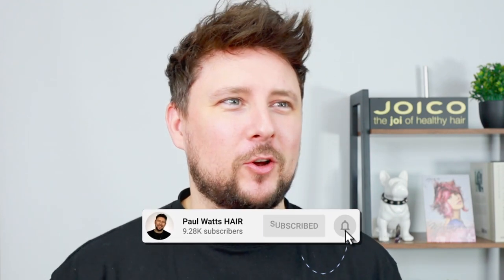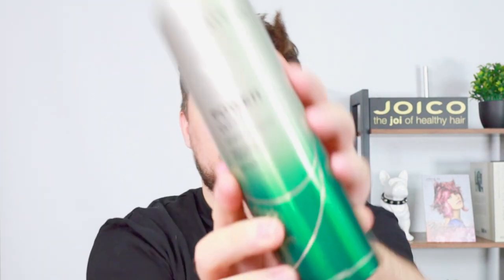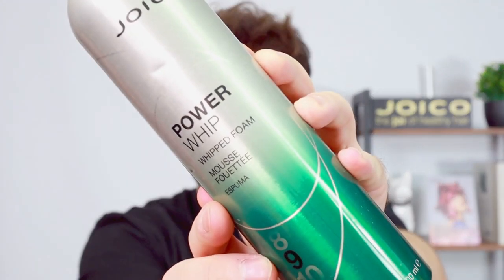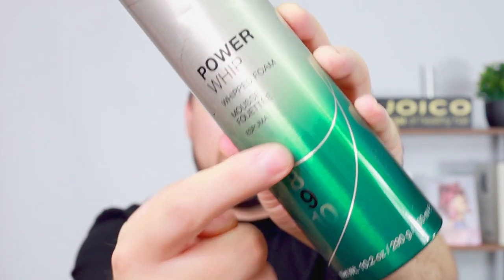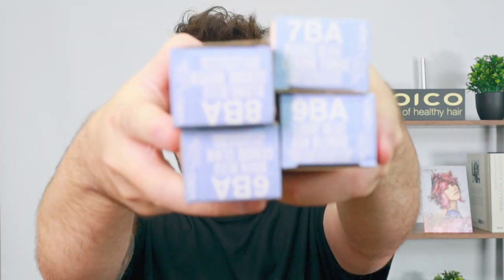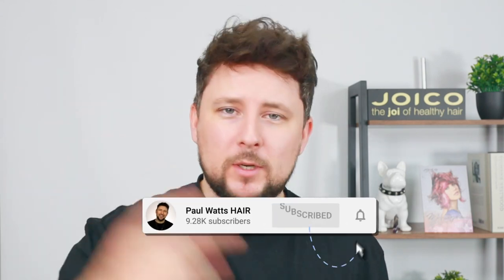JOICO BRAND NEW STYLING RANGE 2021 - COLORFUL - MOUSSE - HAIRSPRAY - RISE UP - HUMIDITY BLOCKER+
Hey everyone, I hope you are enjoying this HAIR channel, please hit the like button for me if you enjoyed the video and leave a comment with what you would like to see more of on this channel.

Check out todays video all about the brand new joico hair styling range for 2021, curly hair, straight hair, natural hair, mens hair, you name it, we have got the products for you.